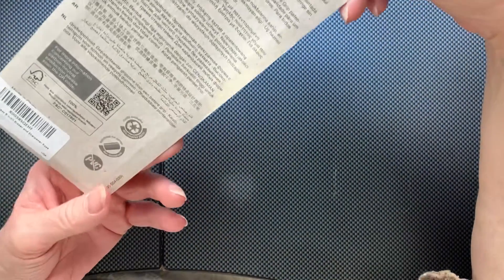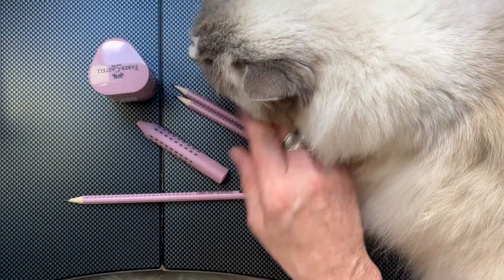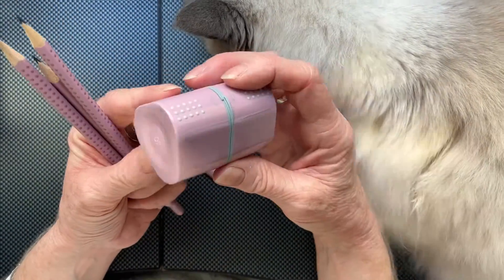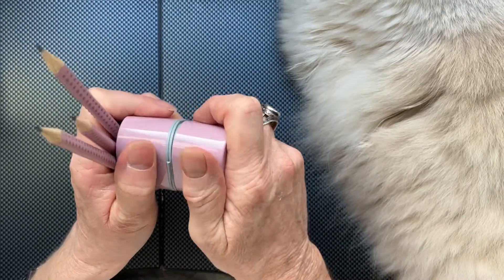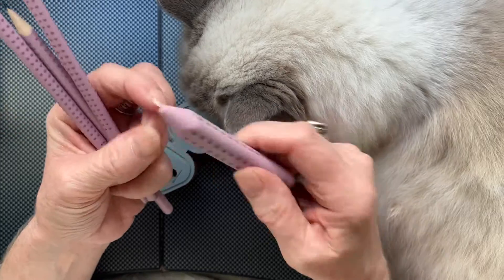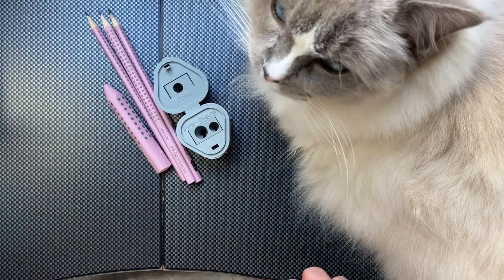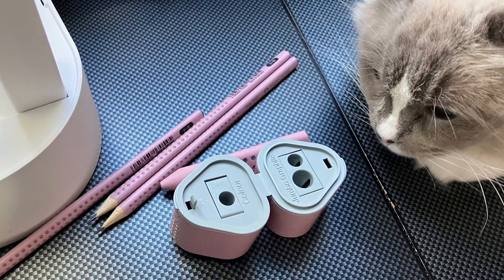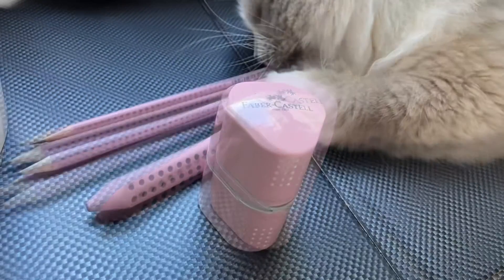Faber-Castell Grip pencil + sharpener + eraser pencil